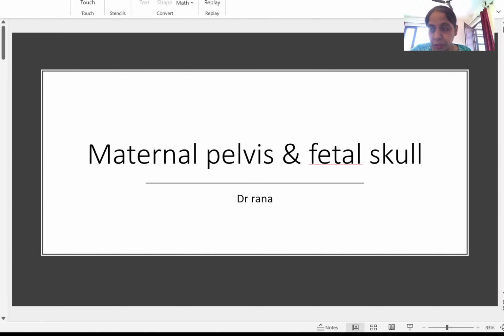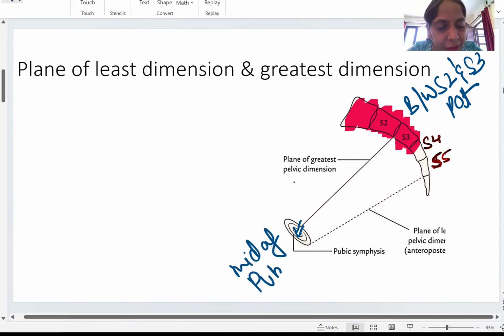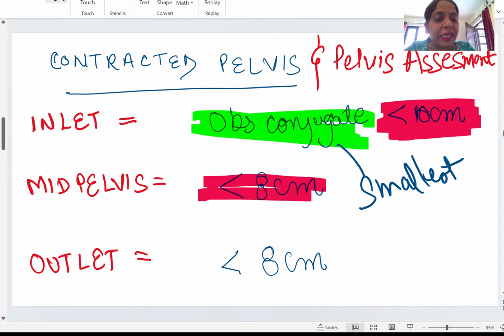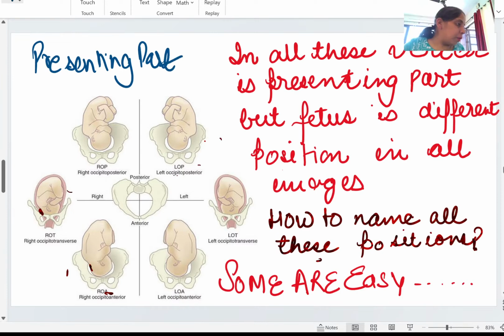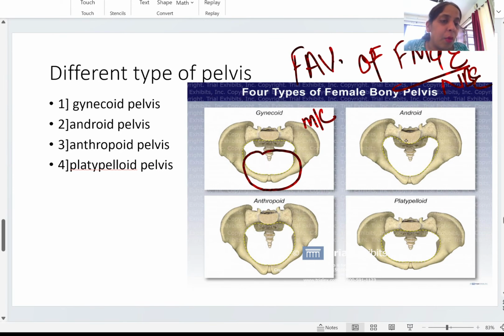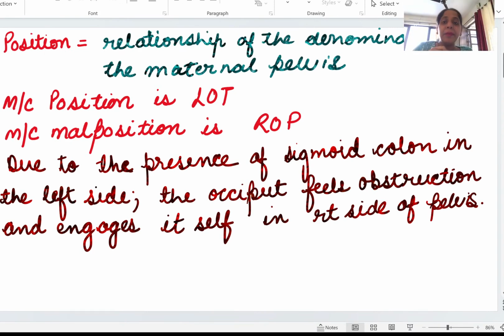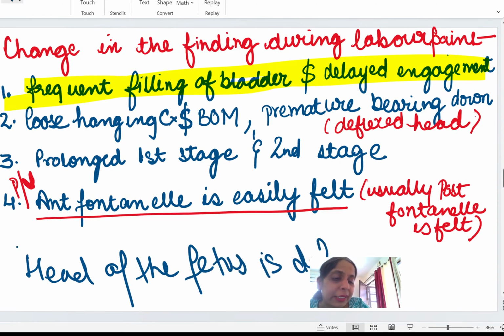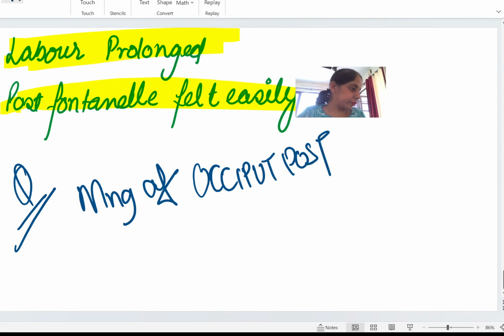LABOUR MATERNAL PELVIS AND FETAL SKULL